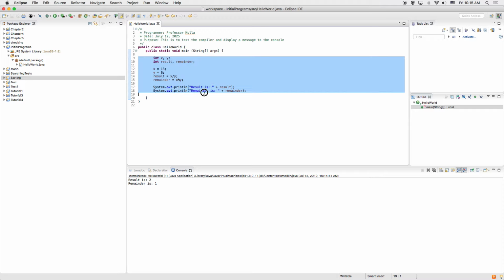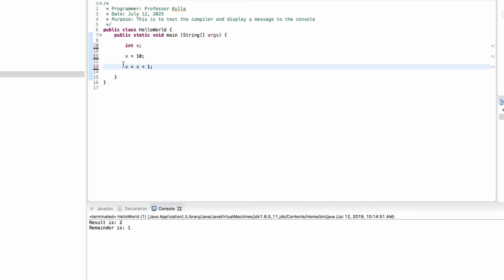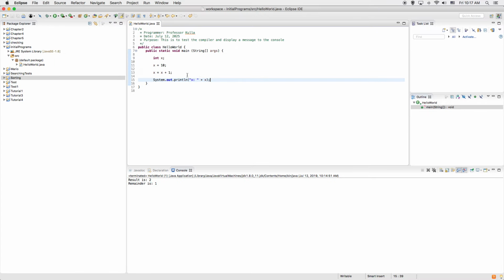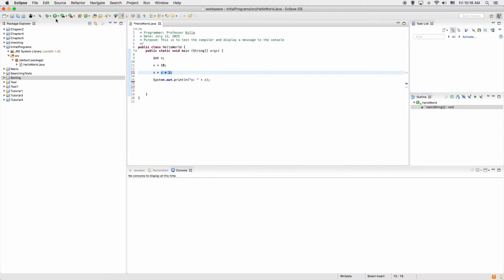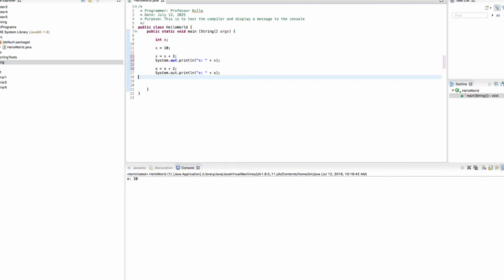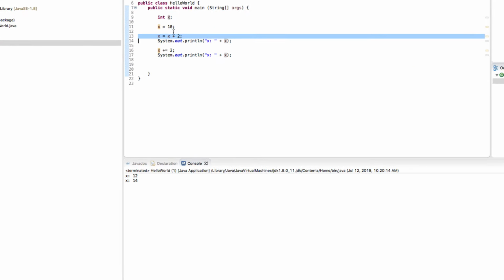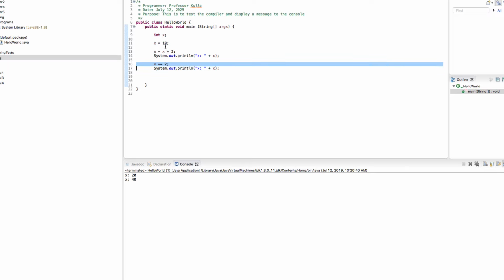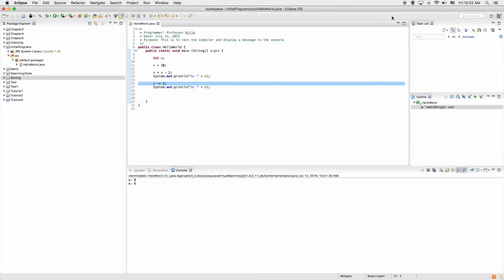01 08 Compound Assignments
01 08 Compound Assignments